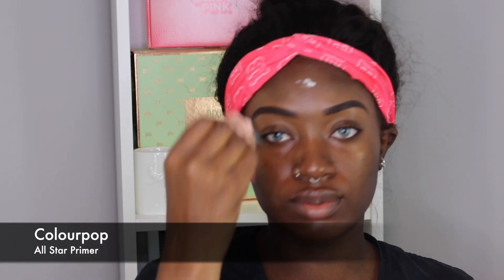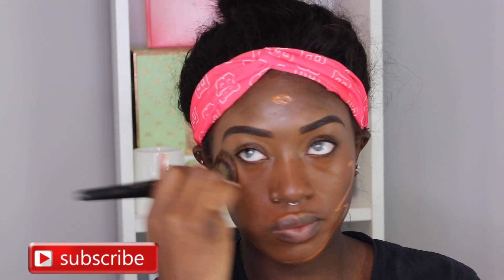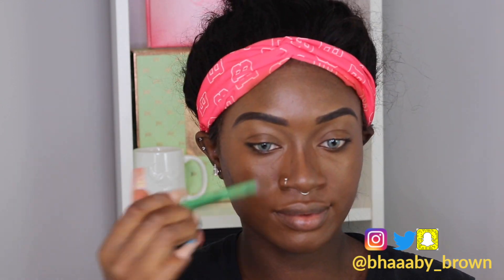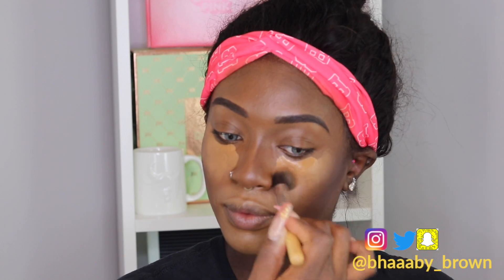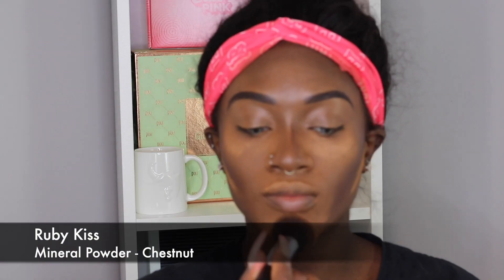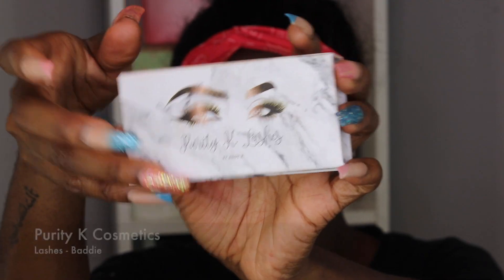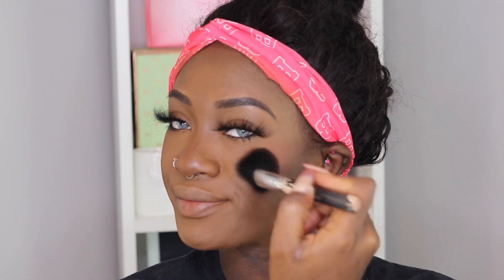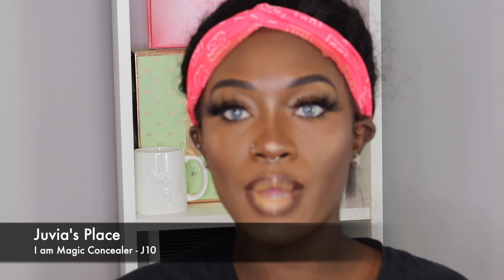FALL FOUNDATION ROUTINE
Happy Monday!! 🥳 Hope you all had a great weekend and are excited for the week and today’s upload! Giving y’all my fall foundation routine.

PRODUCTS USED
Benefit cosmetics - precisely my brow & Gimmie brow “5”
Juvias place i am magic concealers -  “J02 & J10”
Purity K Lashes “Baddie”
Colourpop cosmetics - all star primer
 Makeup forever - ultra HD stick foundation “R530”
 Makeup forever - ultra HD liquid foundation “R520”
Laura Mercier - Translucent setting powder “medium deep”
Ruby kisses cosmetics-  powder “chestnut”
Fenty Beauty - Highlighter “mean money & hustle baby”
Anastasia beverly hills - Blush “Betty adore”

SnaphChat - Bhaaaby_Brown

INFO:
Camera: Canon 80D
Editing: FCP
Country: Toronto, Canada